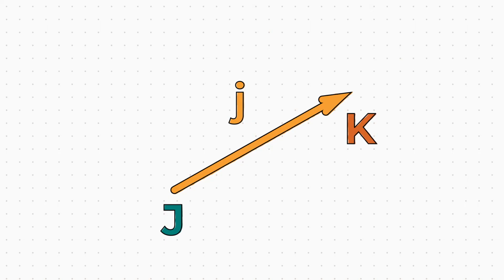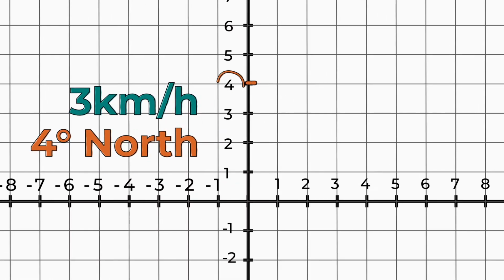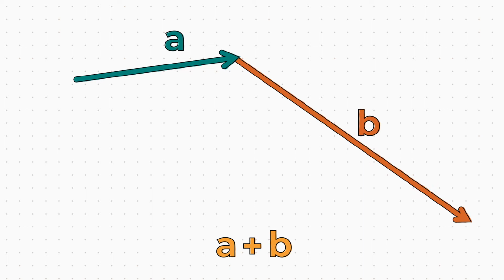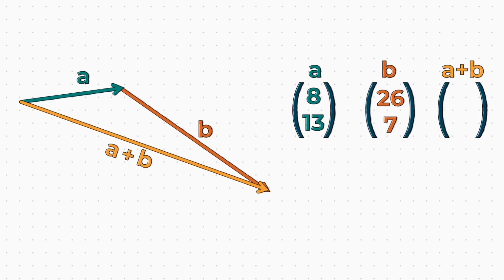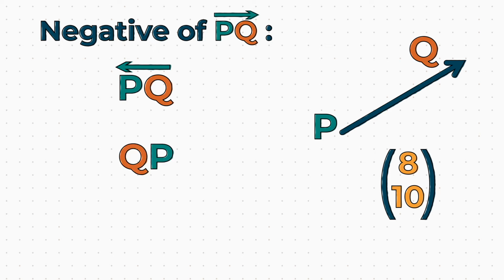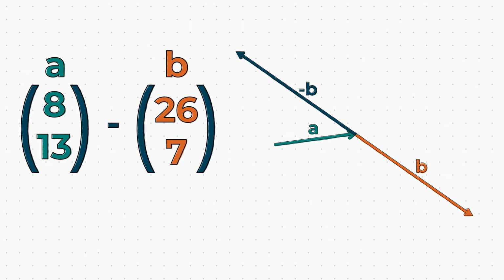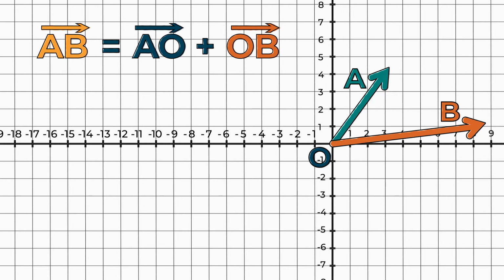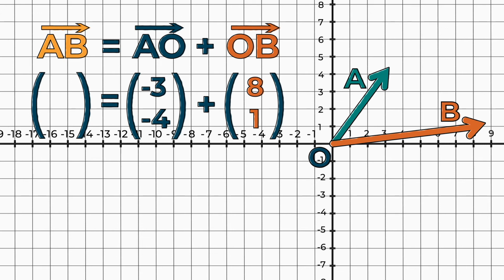Vectors (pt. 1) - Open Sec (CSEC Maths)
Open Sec is the first online learning platform that is geared specifically to our region’s needs. It is made by Caribbean educators, for the modern, Caribbean youth & based on the Caribbean Secondary School Education Certificate (CSEC) curriculum.

It is a free, accessible, regional, top quality (first choice) online secondary school!

So far in this series, we've mostly focused on the CSEC mathematics curriculum- how to tackle Pythagoras theorem, trigonometry, matrices, factorization and much more. This episode focuses on vectors. A vector is an object that has both a magnitude and a direction. How is it used in math? Watch and you’ll find out!

For more practice with Vectors check out some past paper questions and answers

To get one-on-one assistance with CSEC math questions/concerns, the Open Sec e-forum is available

Open Sec is produced by The 2 Cents Movement in association with BP